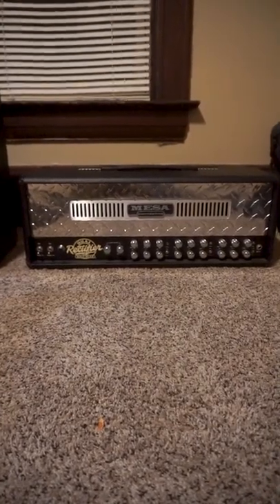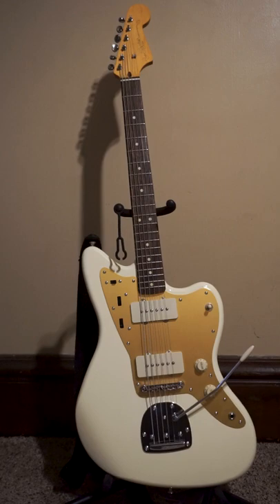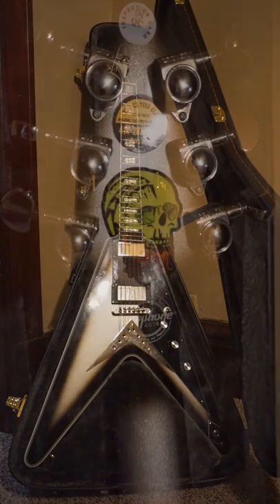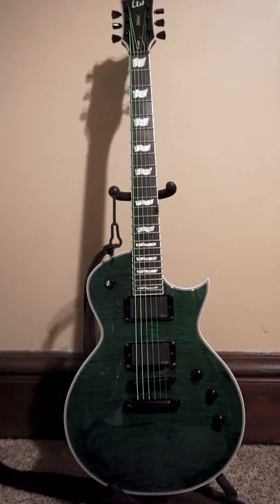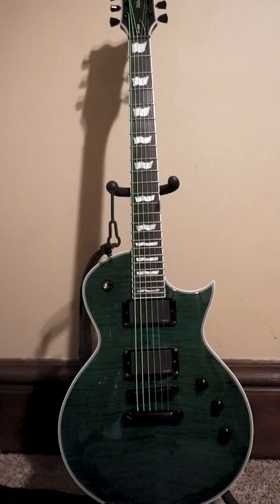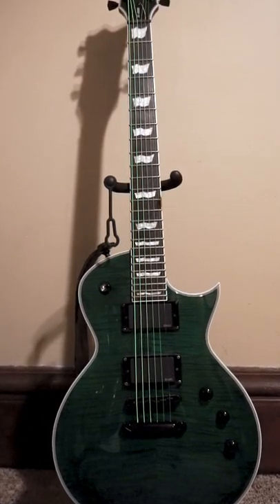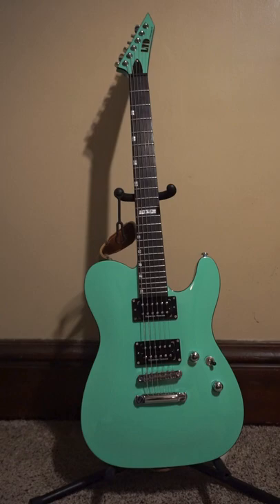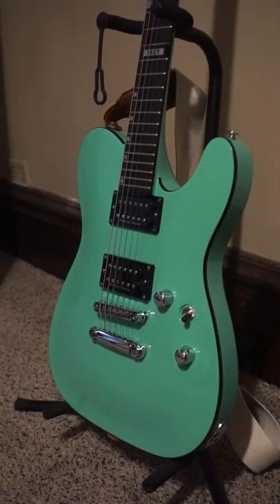Rating My Bandmates Guitars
They left their stuff here so I'm messing with it.
Squier J Mascis Signature Jazzmaster
Epiphone Brent Hinds Flying V
LTD EC1000
Fernandes H65
LTD Eclipse Custom NT